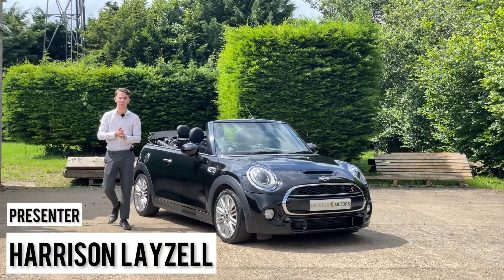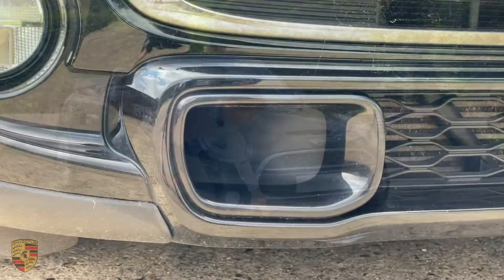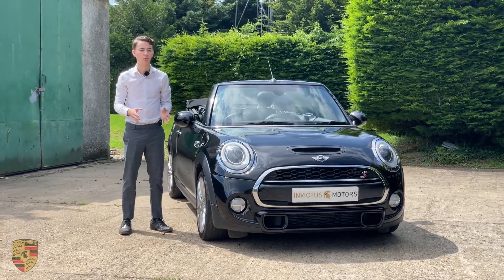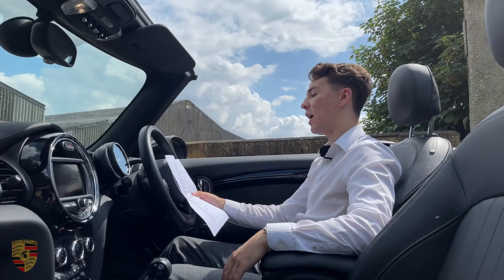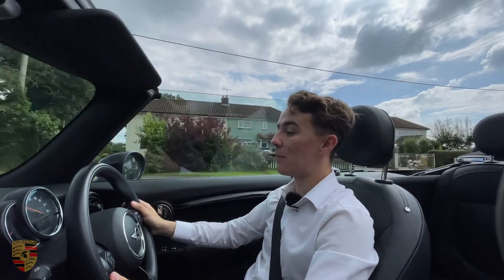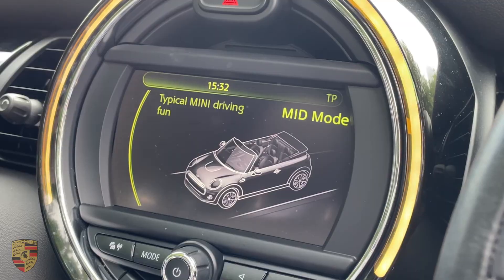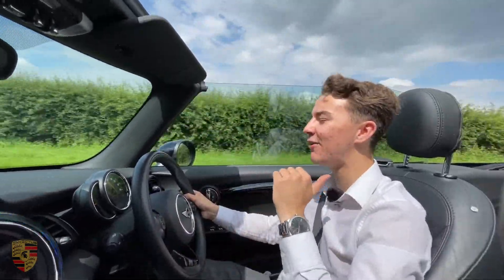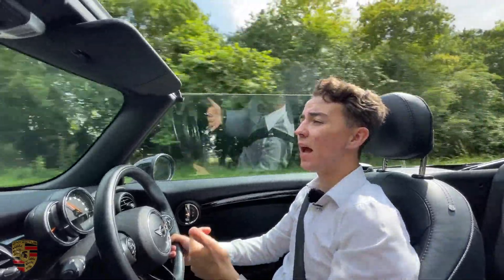2016 MINI COOPER S CABRIOLET F57 REVIEW | INVICTUS MOTORS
Harrison reviews this go-kart for the road, a Mini Cooper S Cabriolet

0:03 - Intro
0:19 - Heritage of a Mini
0:59 - Practicality of a Mini
1:15 - Styling Features of a Mini Cooper S F57
1:46 - Popularity of a Mini
2:36 - Exterior Specification of this Mini
3:00 - Interior Specification of this Mini
4:17 - Driving a Mini Cooper S F57
5:18 - Performance Stats of a Mini Cooper S F57
5:58 - Driving Modes on a Mini Cooper S F57
6:57 - Normal Mode vs Sport Mode Exhaust Sounds
7:12 - Driving Experience of a Mini Cooper S F57
8:21 - Like Comment Subscribe